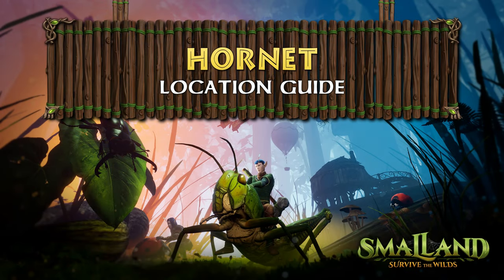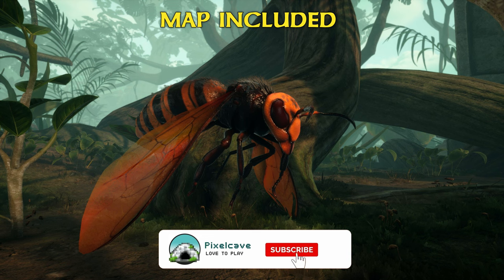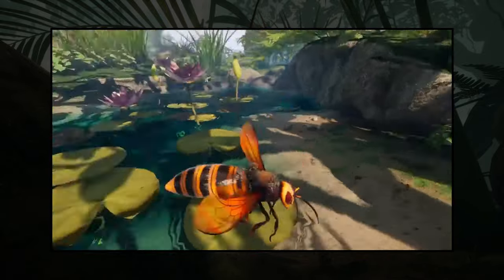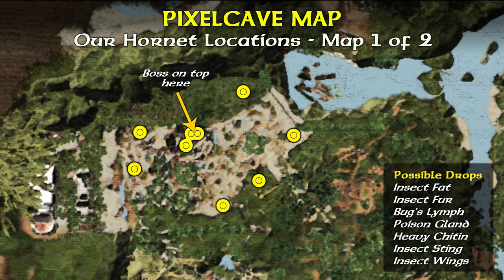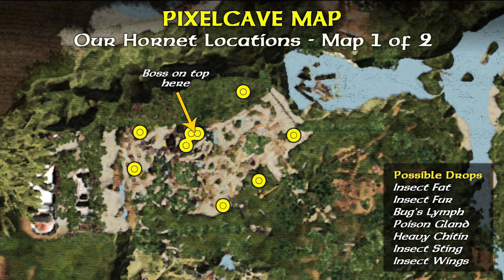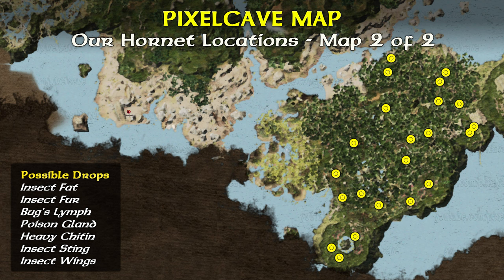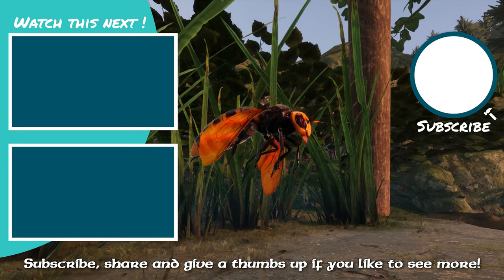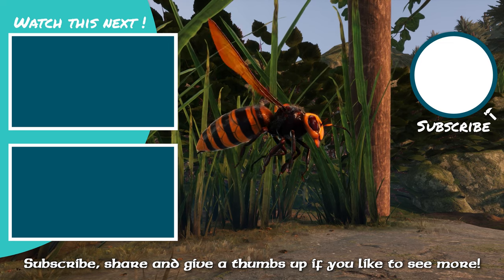20+ Hornet Locations – Where to find HORNETS for TAMING | Smalland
A guide to where to find Hornets in Smalland. To help you tame a Hornet in the future update, we show you 20+ Hornet locations we have found in Smalland.